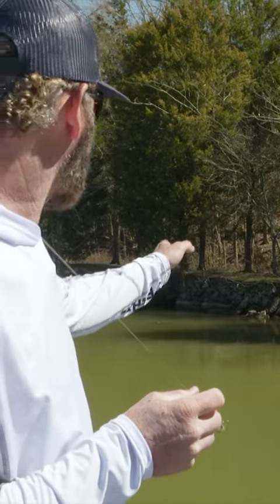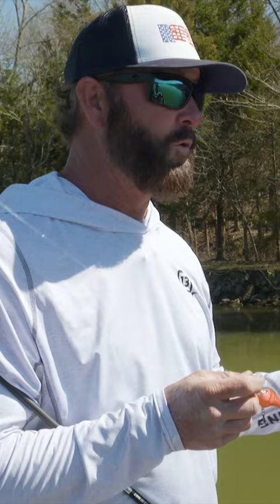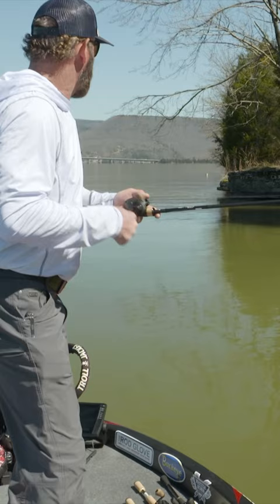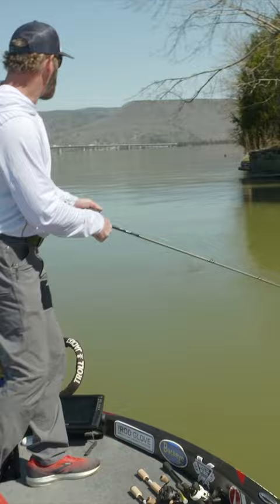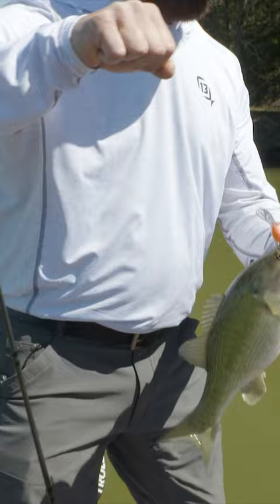Maximizing the depth of your DT Series | Gerald Swindle